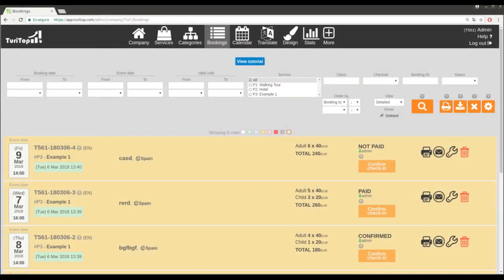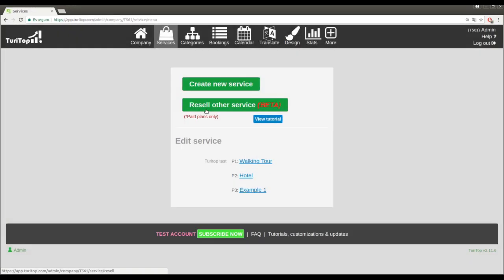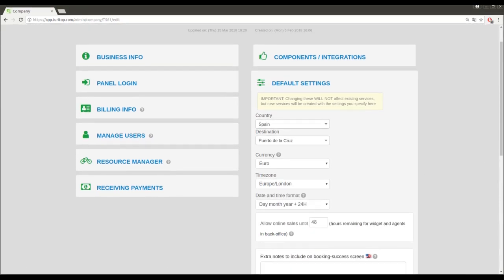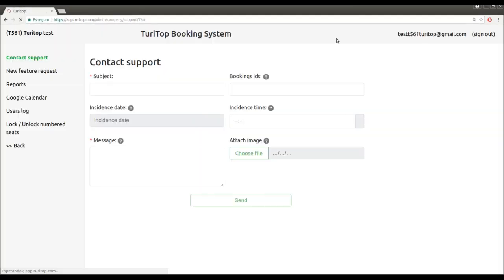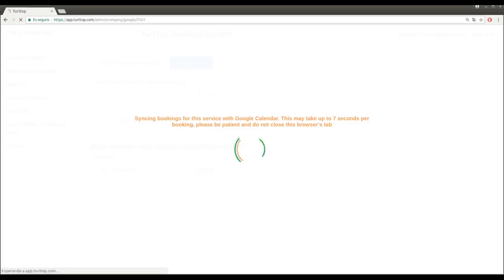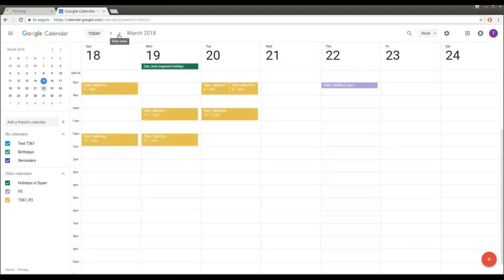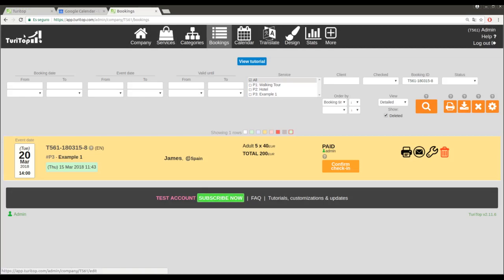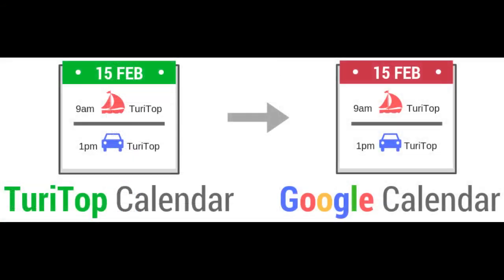How to synchronize TuriTop with Google Calendar